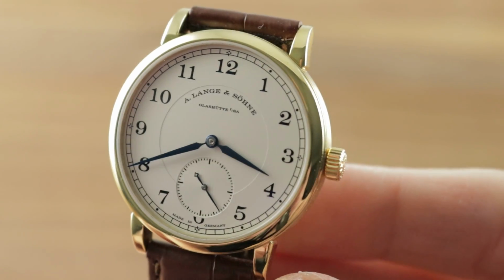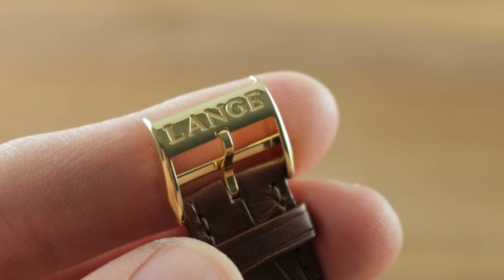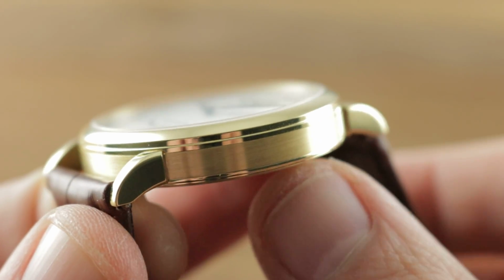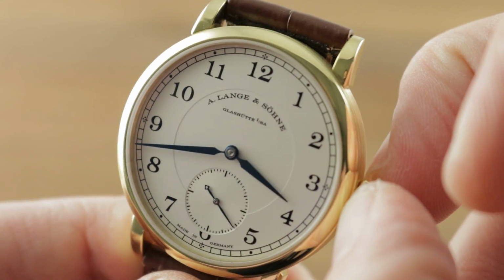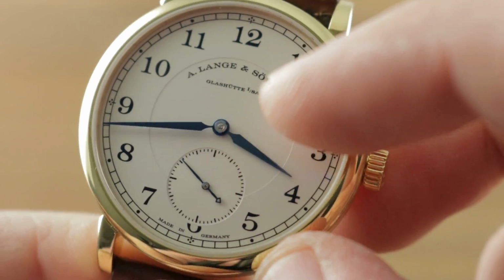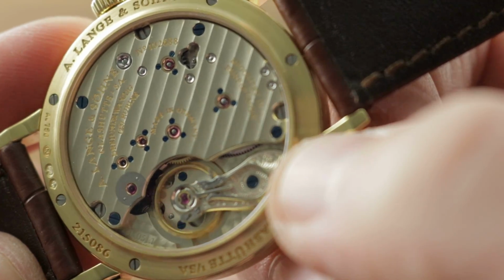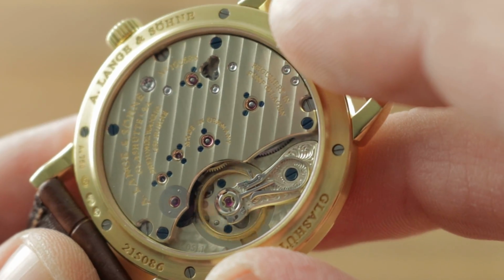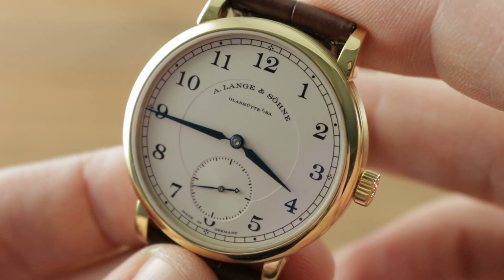A. Lange & Sohne 1815 Reference 235.021 A Lange & Sohne Watch Review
The A. Lange & Sohne 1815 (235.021) features a 38.5mm 18k yellow gold case surrounding a silver dial on a brown alligator strap with an 18k yellow gold tang buckle. Functions of this A. Lange & Sohne 1815 include hours, minutes and small seconds.

For complete details, watch the full A. Lange & Sohne 1815 review by Tim Mosso!